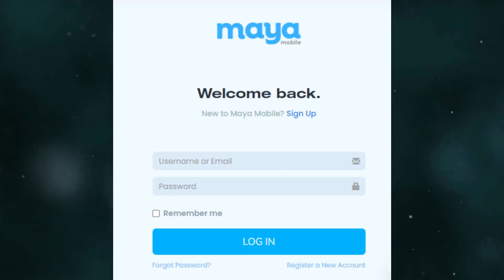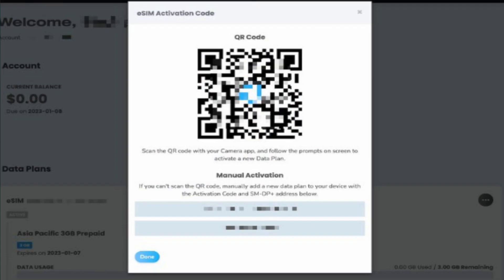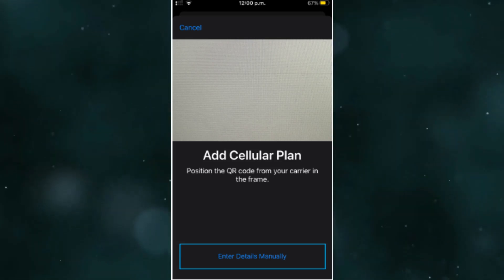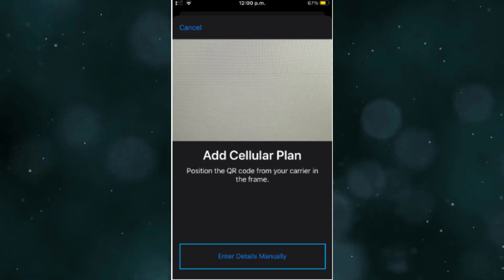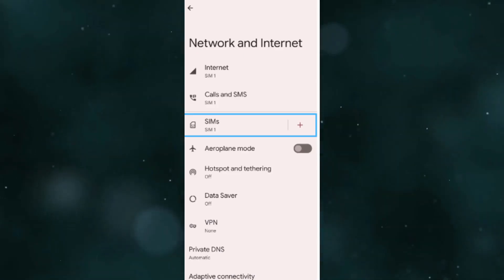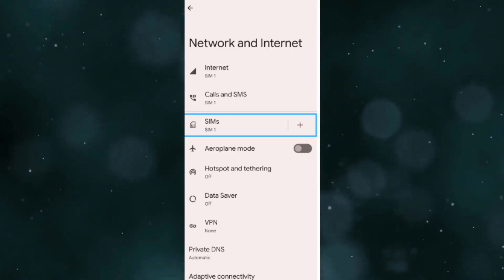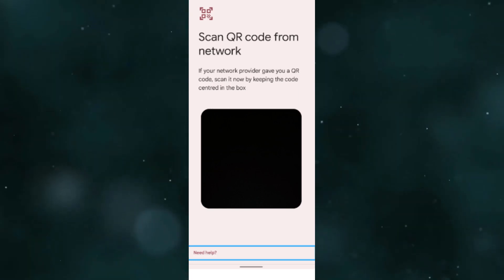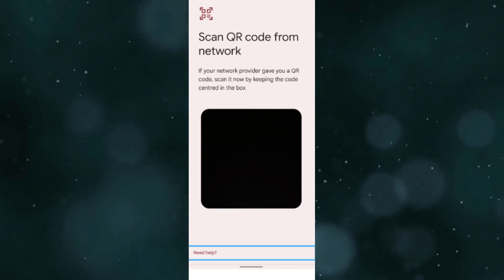How To Install Maya Esim (2025) Maya Esim Installation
How To Install Maya Esim

in this video i ahev shown how to activate maya esim,  also how to use maya esim